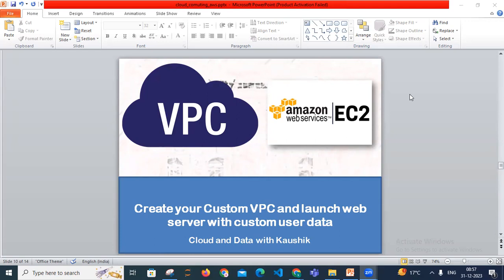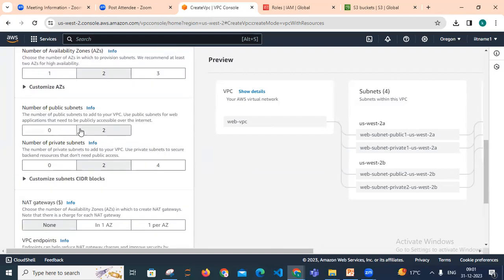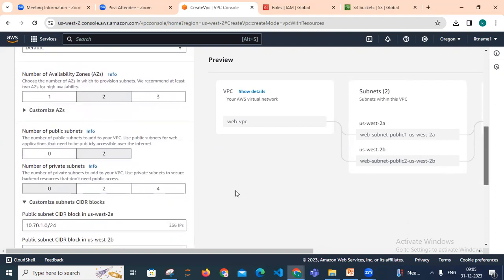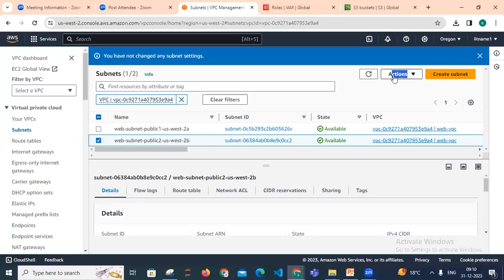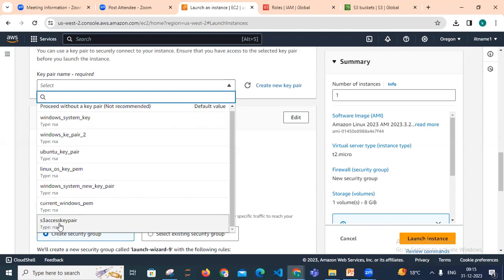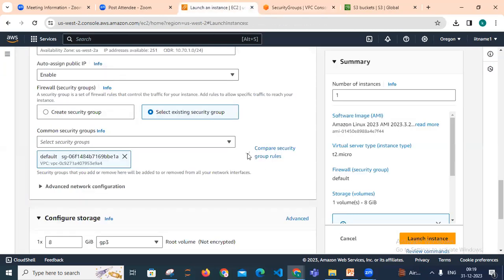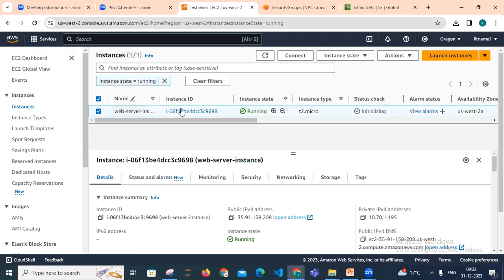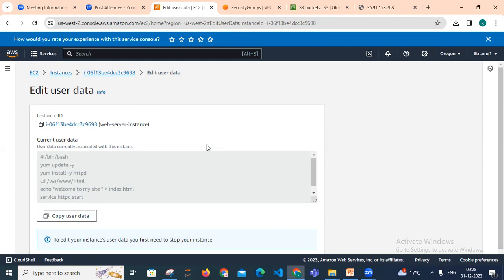Tutorial 13 :Aws custom vpc with ec2 instance with custom user data: AWS | Step by step learning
VPC stands for Virtual Private Cloud. It is a cloud computing service offered by cloud providers, such as Amazon Web Services (AWS), Microsoft Azure, and Google Cloud Platform (GCP).

A VPC allows you to create a logically isolated section of the cloud where you can launch and run your virtual machines, known as instances, and other resources.

Key features of a VPC include:

Isolation: A VPC provides network isolation, allowing you to create a private network within the cloud. This isolation helps in securing your resources and data from unauthorized access.

Customization: You can customize the IP address range, subnets, route tables, and network gateways within your VPC to meet the specific needs of your applications.

Security: VPCs include various security features such as network access control lists (ACLs) and security groups, which allow you to control inbound and outbound traffic to and from your instances.

Connectivity: VPCs can be connected to your on-premises data centers or other VPCs, providing flexibility in designing hybrid cloud architectures.

Scalability: You can easily scale your infrastructure by adding or removing instances and other resources within the VPC based on your requirements.

Subnets: VPCs are divided into subnets, each with its own IP address range. Subnets help in organizing and managing resources within the VPC.

Overall, VPCs offer a way to create a virtual network in the cloud, providing the foundation for deploying and managing various cloud-based resources in a secure and scalable manner. Keep in mind that specific features and terminology might vary slightly between different cloud providers.